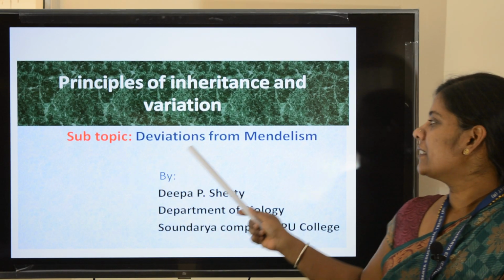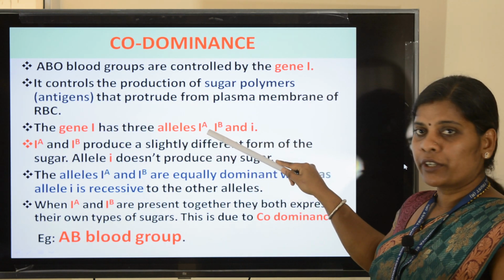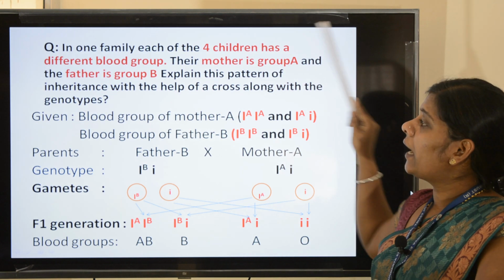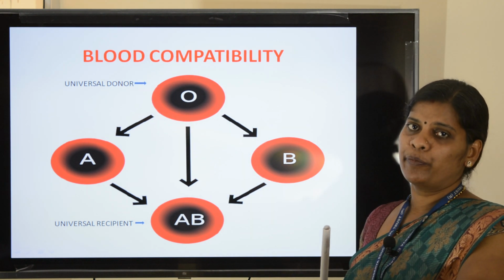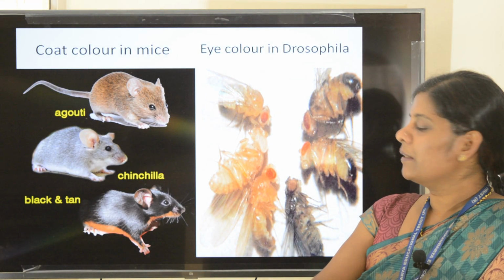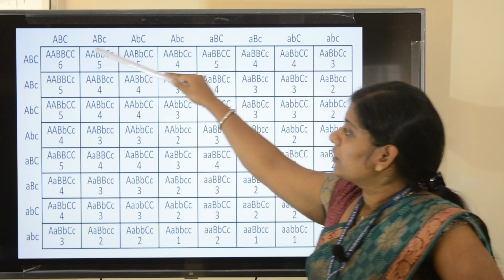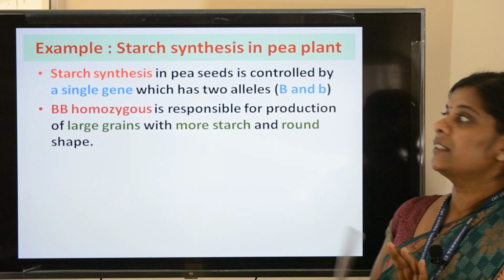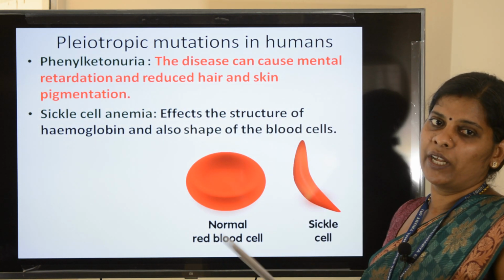Principles of Inheritance and Variation - II PUC - Mrs. Deepa P Shetty, Lecturer in Biology, SCPUC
Derivations from Mendelism